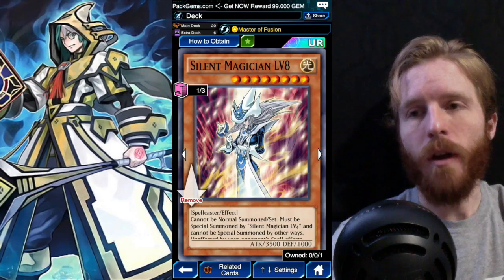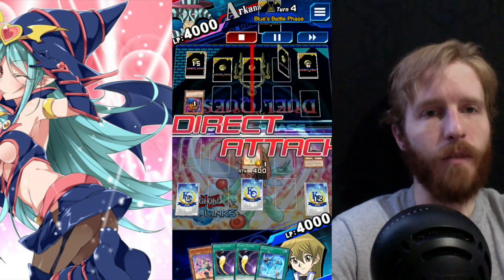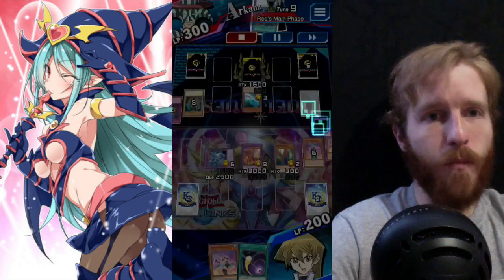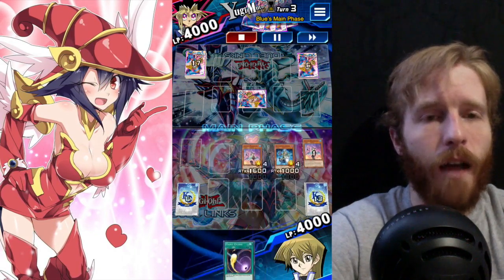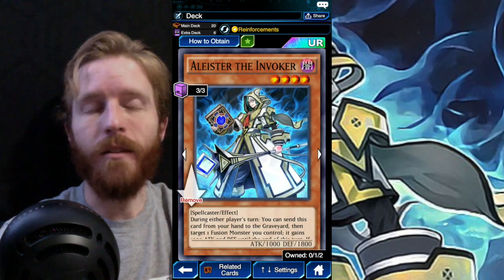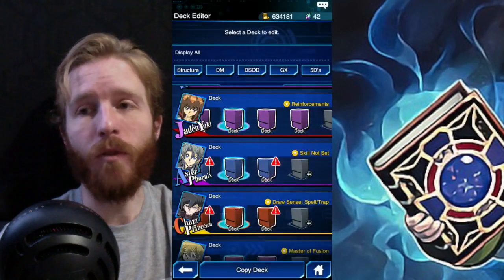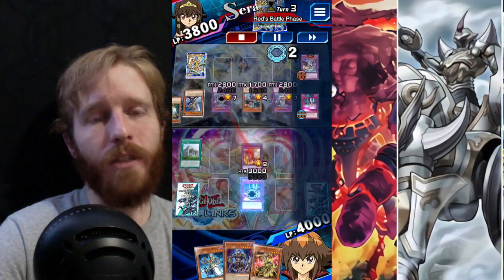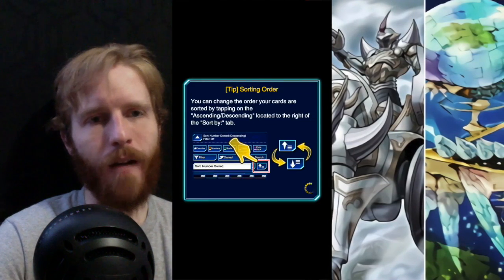Invoked: Magician Girls or Elementsaber | KC Cup | Yu-Gi-Oh! Duel Links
Does the Invoked Fruit Magician Girl or Elementsaber setup work best? The catch is the decks are without Concentrating Current.
So the catch basically means both decks won't do good.
Also no Purgatrio. So even worse.
Here's two bad decks lol

Invoked Magician Girl Decklist:
1x Silent Magician Lv8
1x Palladium Oracle Mahad
3x Aleister the Envoker
3x Chocolate Magician Girl
1x Silent Magician
3x Berry Magician Girl
1x Dreamsprite
1x Kiwi Magician Girl
2x Invocation
2x Cosmic Cyclone
2x Wall of Disruption

Extra:
2x Invoked Magellanica
3x Invoked Cocytus
1x Invoked Caliga

Invoked Elementsaber Decklist:
3x Aleister the Envoker
2x Elementsaber Molehu
2x Kiteroid
1x Elementsaber Lapauila
1x Dreamsprite
1x Elementsaber Nalu
1x Elementsaber Aina
2x Invocation
1x Cosmic Cyclone
3x Palace of the Elemental Lords
1x Draining Shield
2x Wall of Disruption

Extra:
2x Invoked Magellanica
3x Invoked Cocytus
1x Invoked Caliga

Magican Girls matchup against:
Dark Magician, Fortune Ladies, Ritual Beasts, Buster Blader.

Elementsaber match ups against:
Six Sams, Red Eyes, Blue Eyes